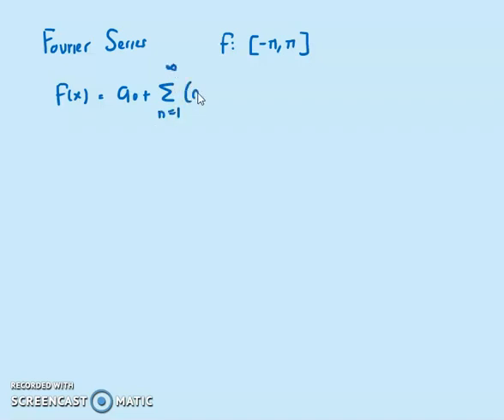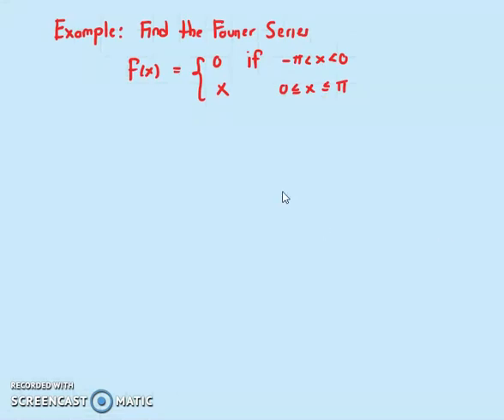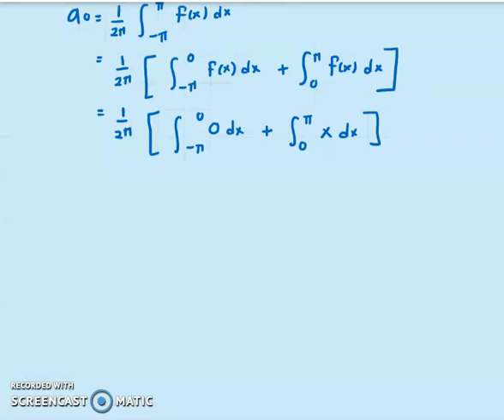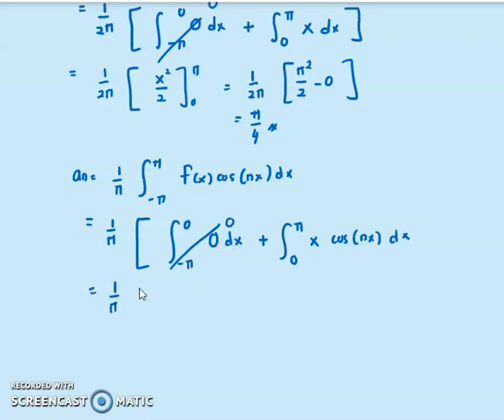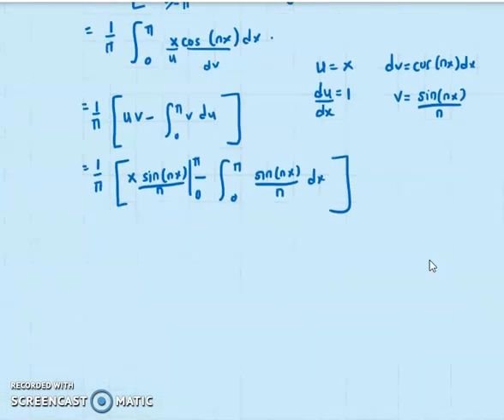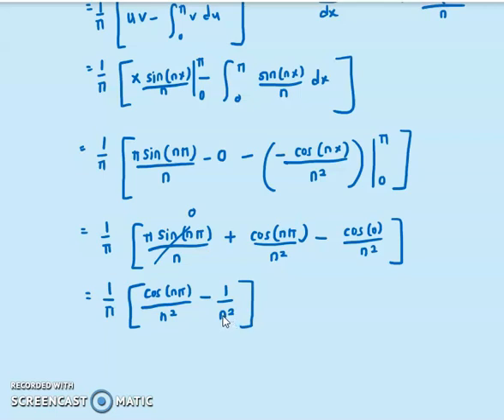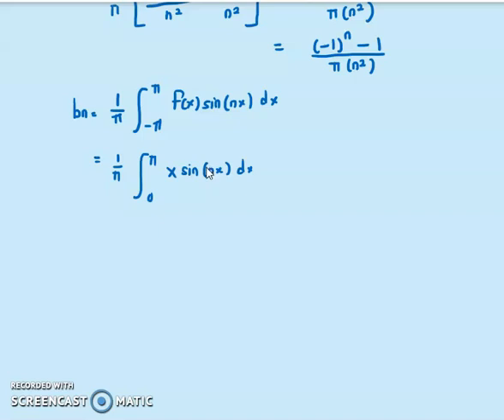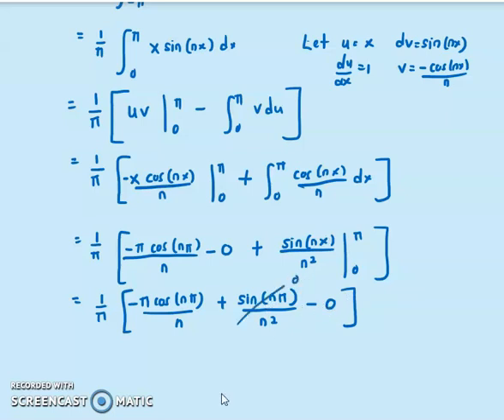Fourier Series Part 2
Example of finding the Fourier series is discussed in this video.